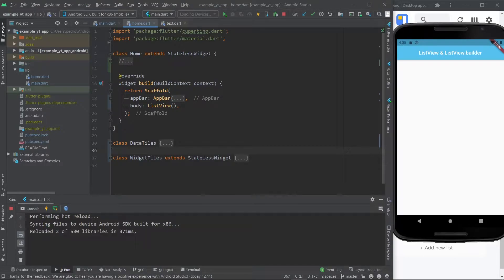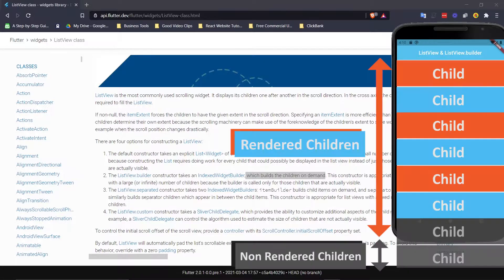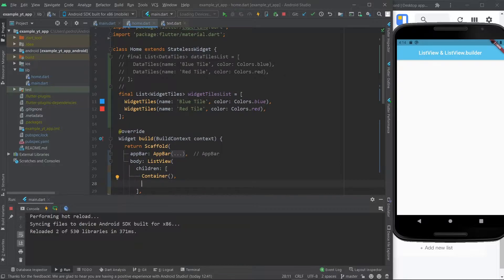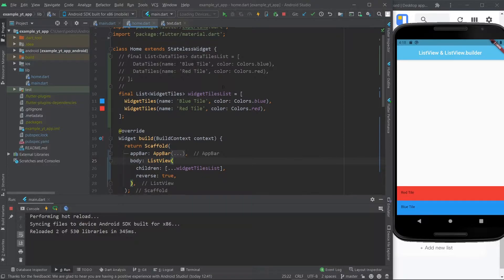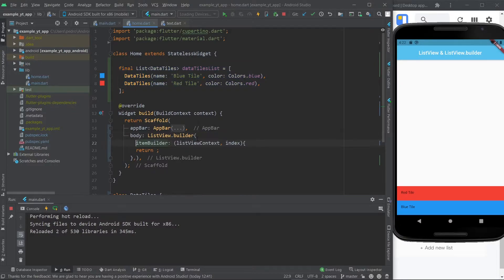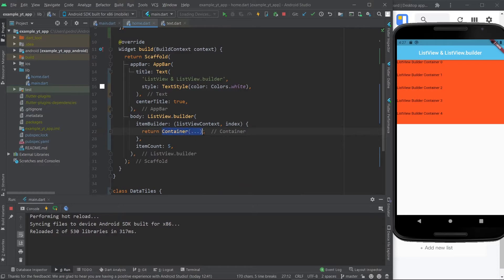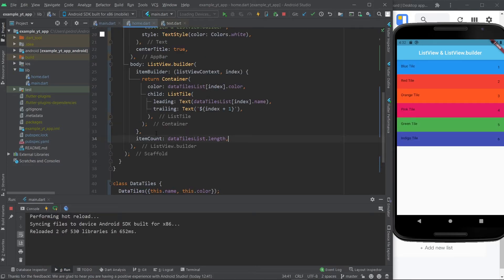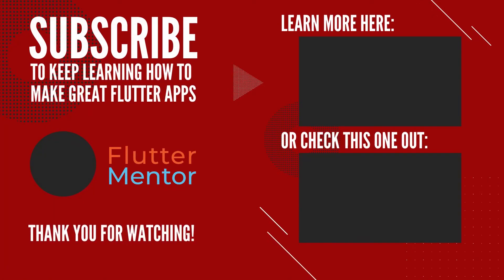Flutter - ListView & ListView.builder Explained (+ How To Use It)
ListView or ListView.builder, which one to use and how to use them?

Well, many times in your Flutter journey, you'll need to use lists. I

f you need to use a really big and huge list, ListView.builder() is your friend!

Not only will it make your app perform better, it will remarkably shorten the amount of code you'll need.

Now the regular ListView is also useful, of course. But only for short/small predictable lists.

If you don't know in advance how many items a list will have, always go with a ListView.builder, as it will only render what is visible in the viewport, making the entire process much more optimal. Thanks Flutter team!

00:00 - Intro
00:25 - Documentation Definition Explained
01:47 - Learning By Doing
02:30 - ListView Example (+ Spread Operator)
03:03 - ListView Error Example
03:40 - ListView "reverse" Property
04:12 - ListView.builder Explained
07:00 - ListView.builder Usage Example
08:18 - ListView.builder Error Example
08:49 - Like & Subscribe
09:06 - Flutter Mentor Out